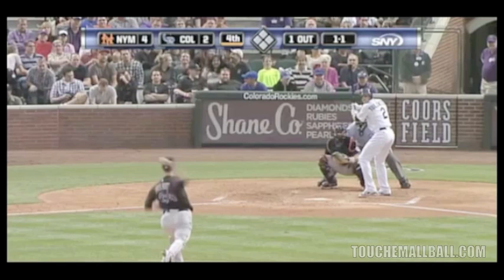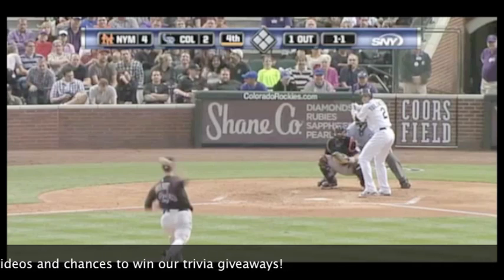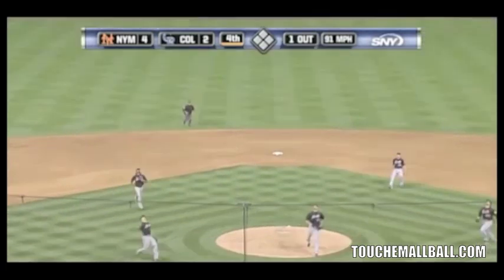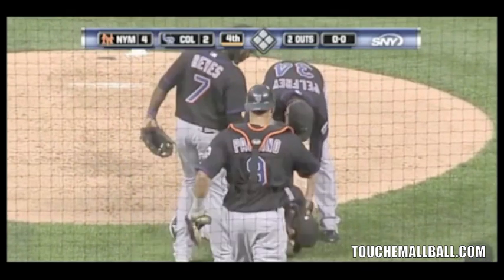Pop Up Priorities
Understanding which fielder has priority will not only help you win games but will be key in preventing injuries. Priority practice is done at every level of baseball from Little League all the way up to the Major Leagues. Learn the priority system in this video and become a better fielding team. Antonelli Baseball is the #1 online resource for baseball instruction. We breakdown the mechanical aspects of hitting, fielding, throwing, and base running  to make them easy to understand and actionable. We also cover the mental side of baseball and offer college baseball recruiting advice. We delve into the details that you will not find anywhere else.

The Science of Hitting
Mental Toughness: Baseball's Winning Edge
The Champion's Mind
Heads-Up Baseball
The Matheny Manifesto